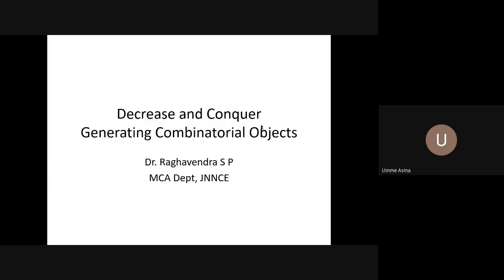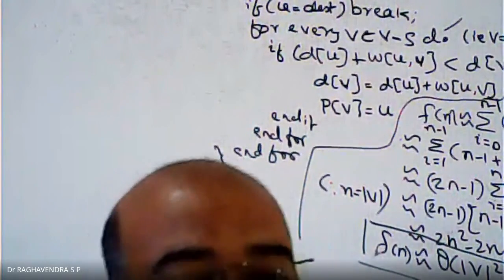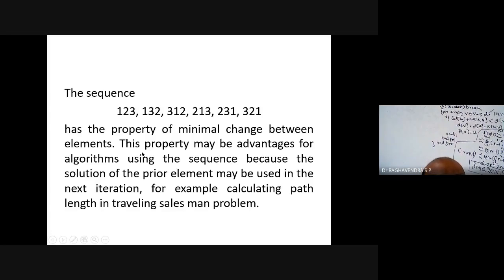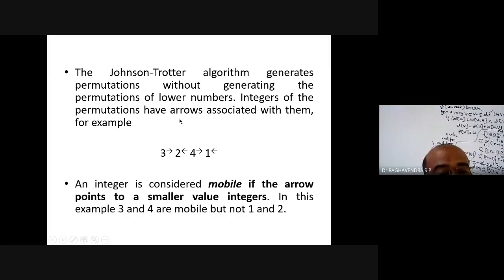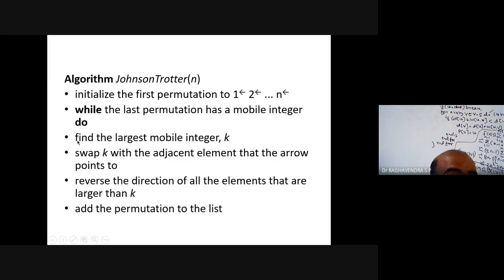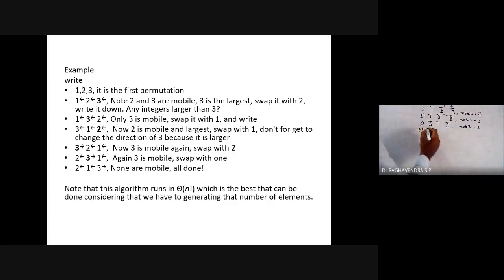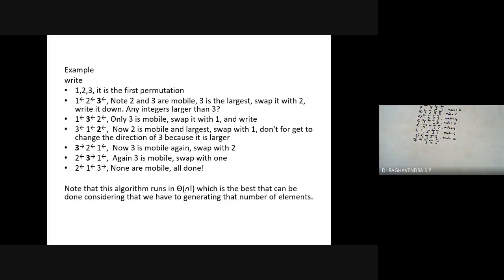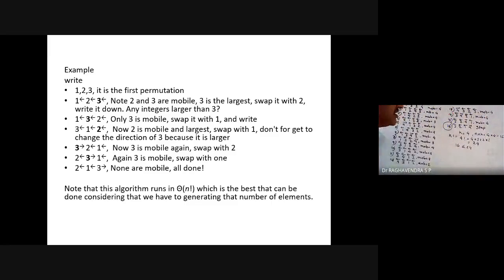Class29: Generating Combinatorial objects: Johnson trotter Algorithm